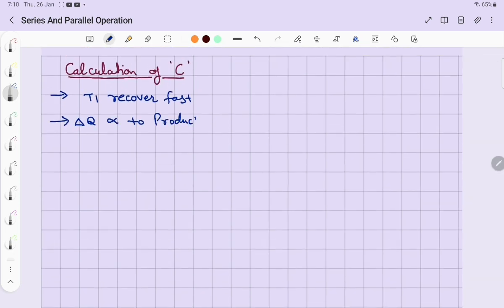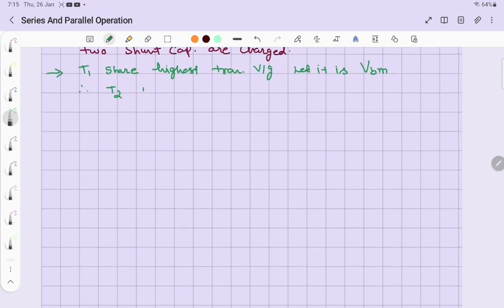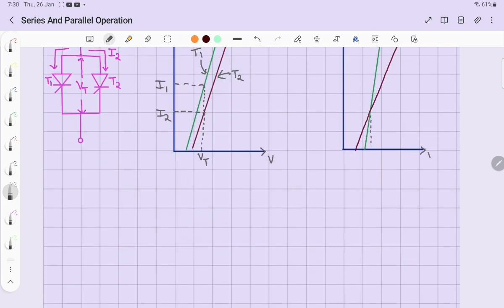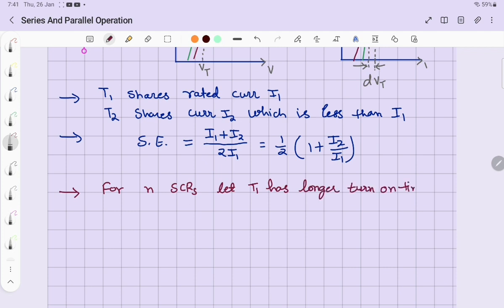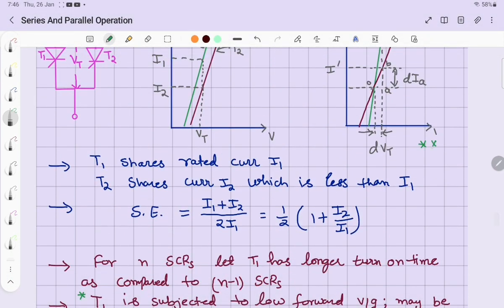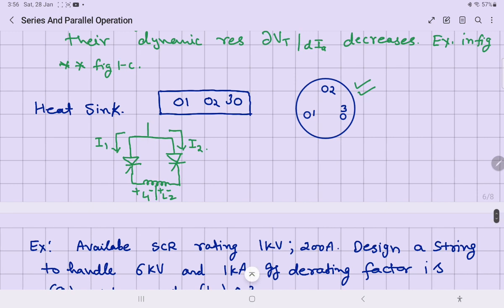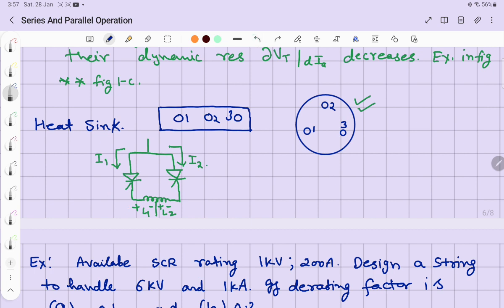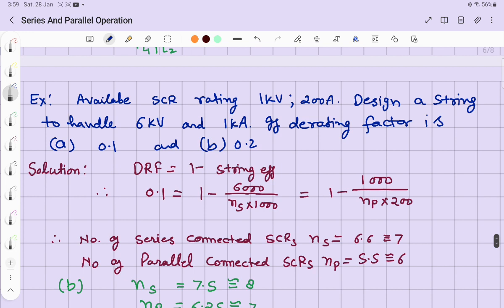Parallel Connection of SCR